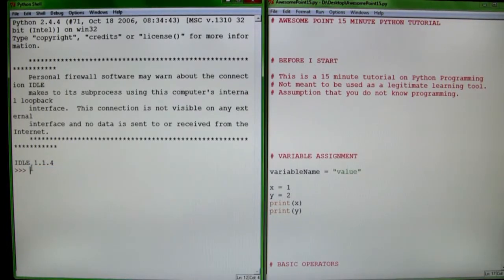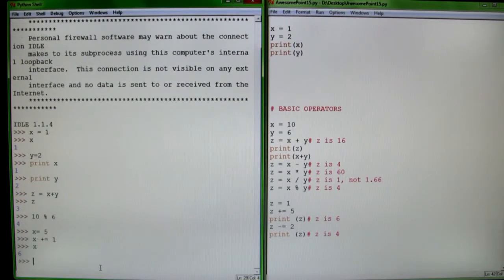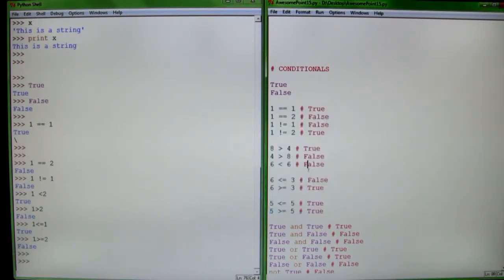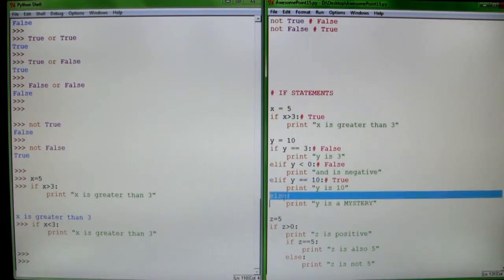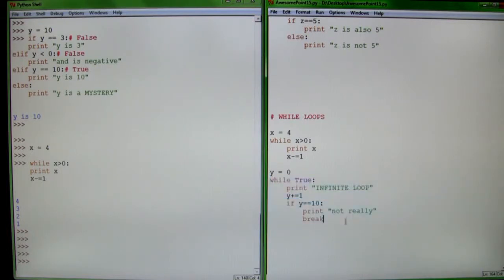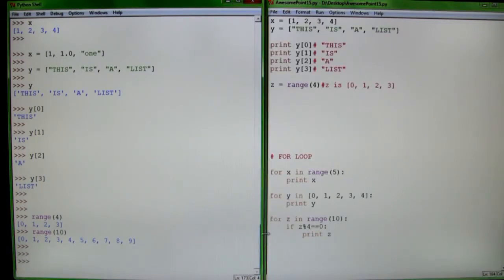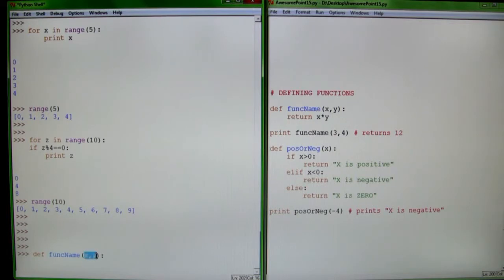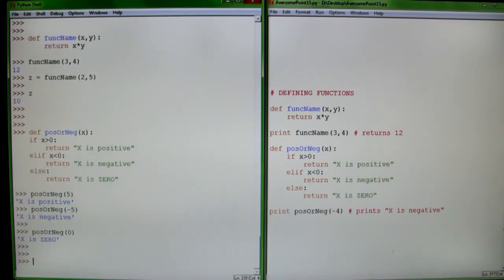Learn Python Programming in 15 Minutes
Python is an easy to learn programming language. You can use it to create web apps, games, even a search engine!

Ready to learn Python?